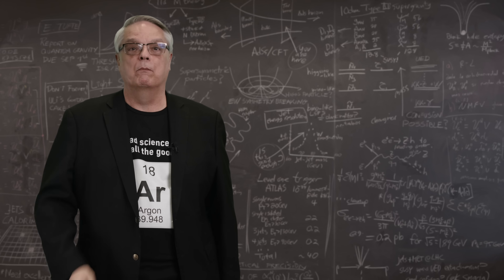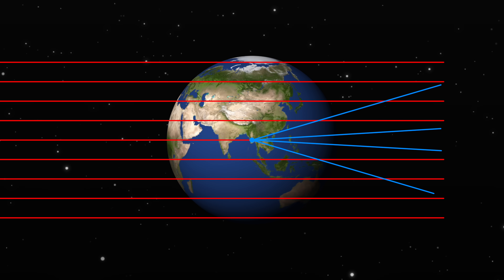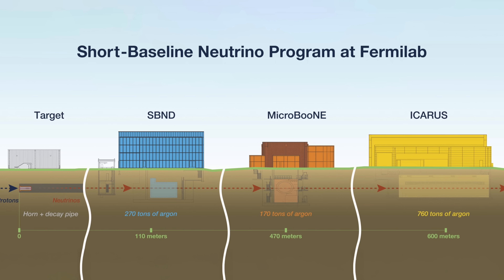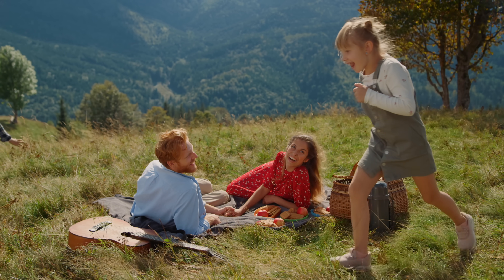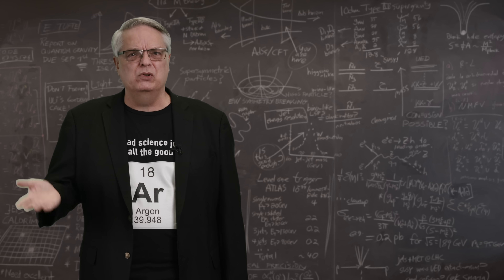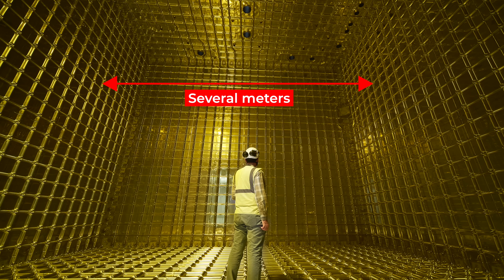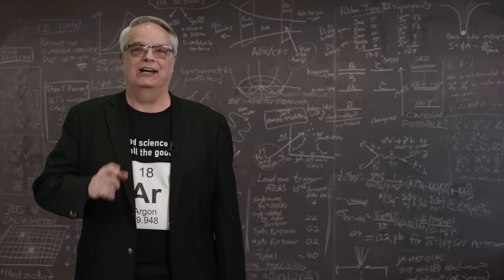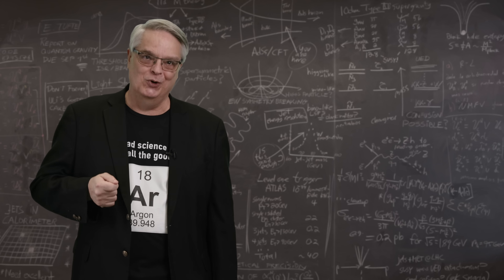Harvesting air to find neutrinos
A very promising future technology for neutrino detectors uses tens of thousands of tons of liquid argon as both a target material and a detector. In this video, Fermilab’s Dr. Don tells us just what it takes to procure the 70,000 tons of liquid argon needed to fill the future DUNE detector.